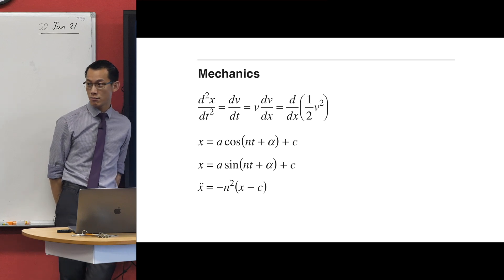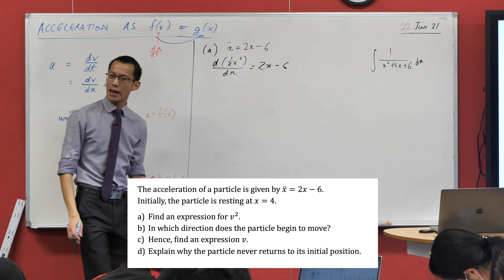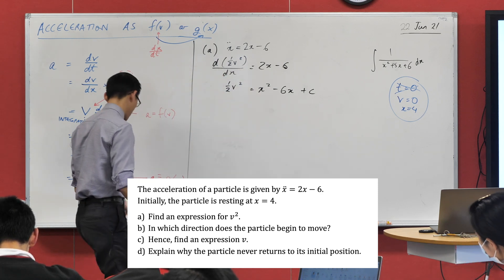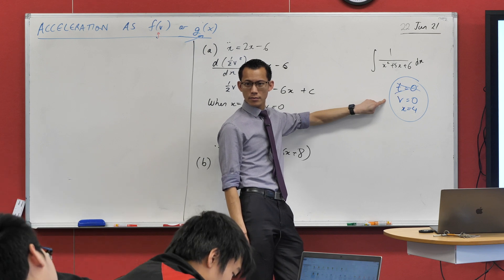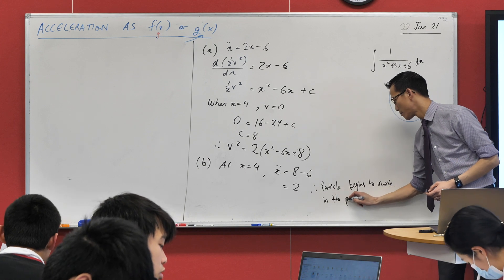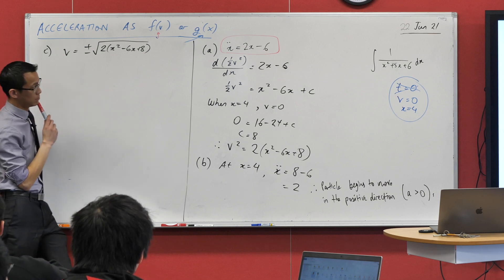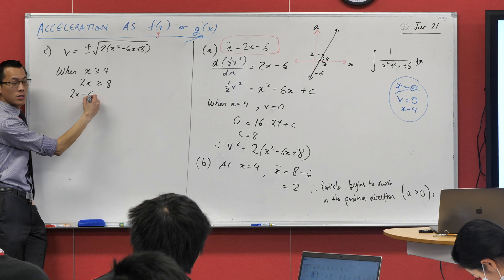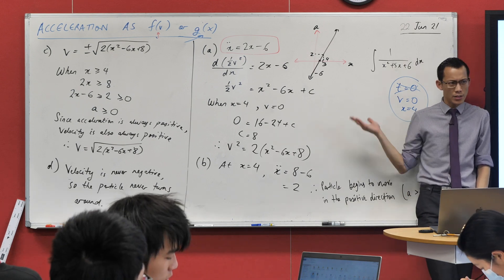Acceleration in terms of displacement (2 of 2: Worked example)